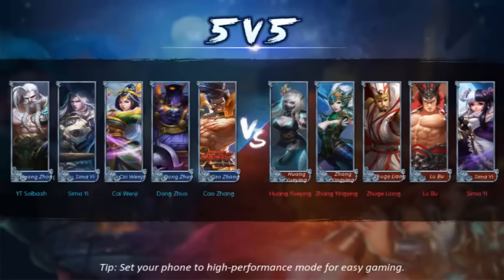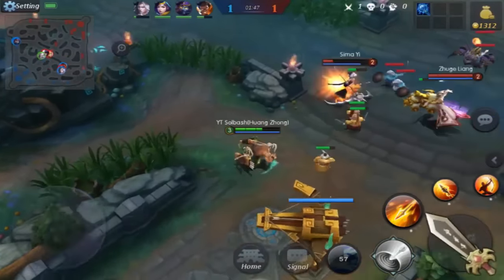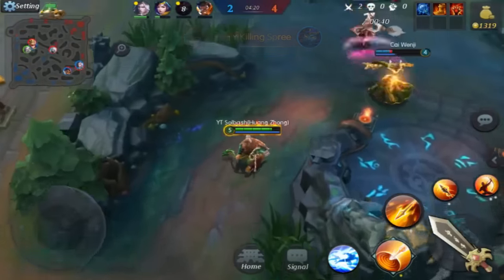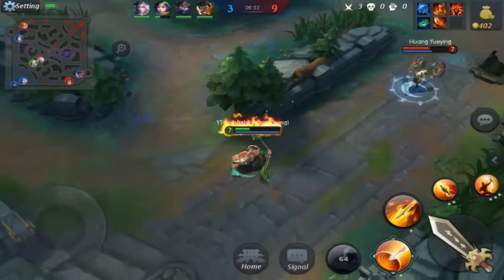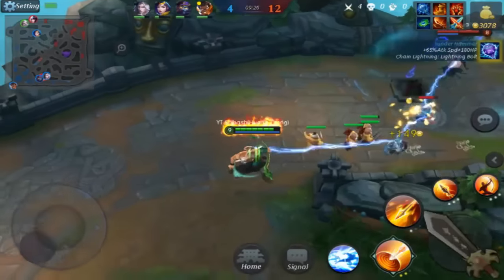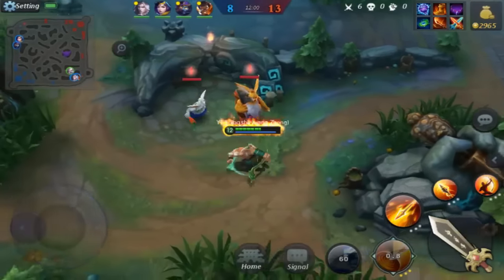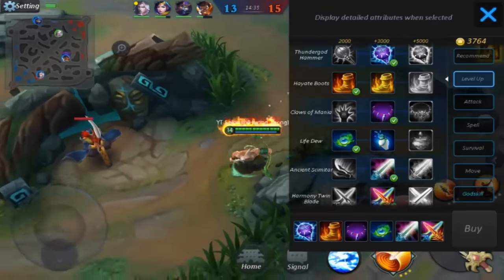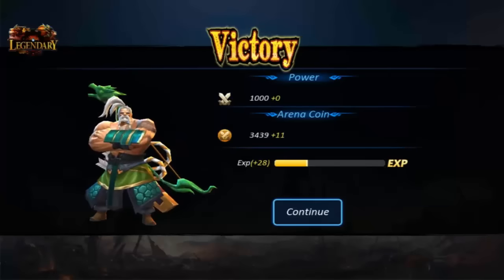Moba Legends │5v5